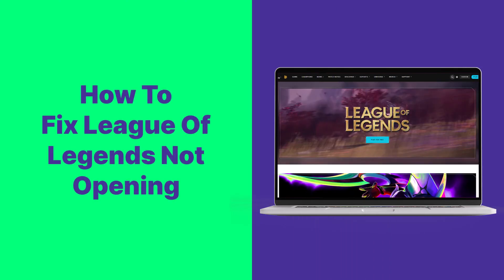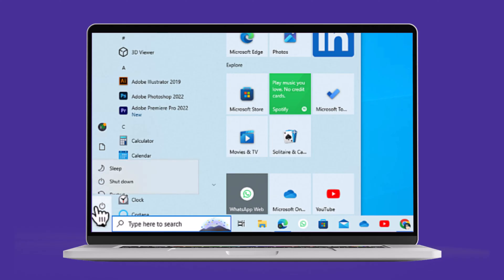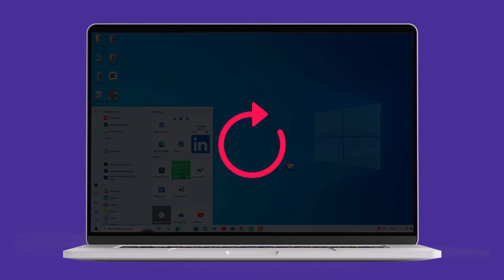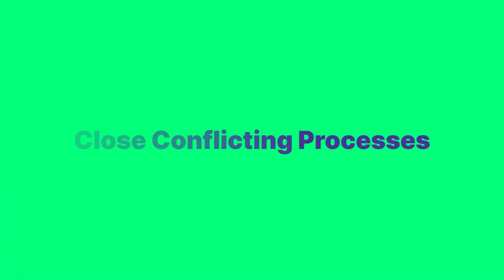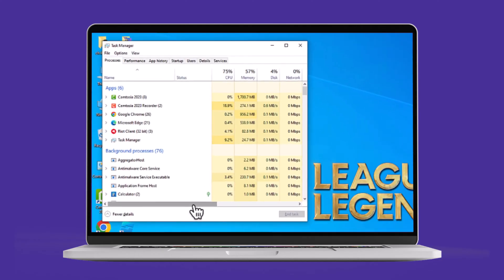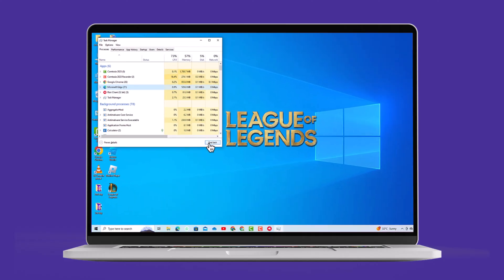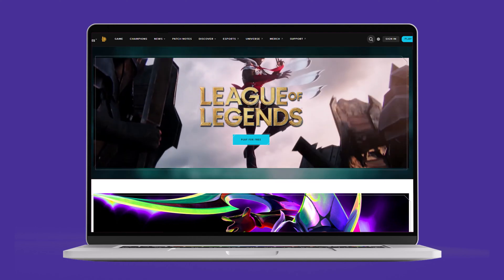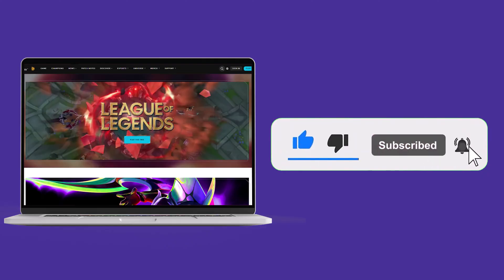How To Fix League of Legends Client Not Opening | Quick Fix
Is your League of Legends client refusing to open? Don't worry, you're not alone! In this video, we'll guide you through step-by-step solutions to troubleshoot and fix this common problem, ensuring you can get back to your game smoothly.